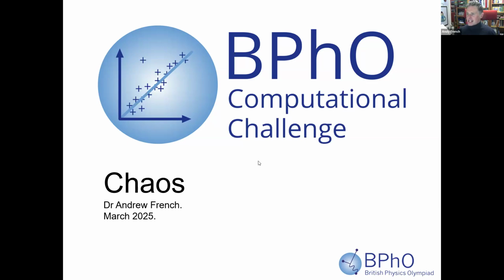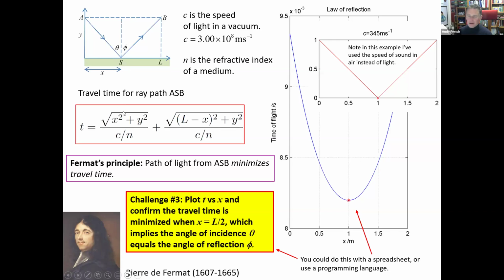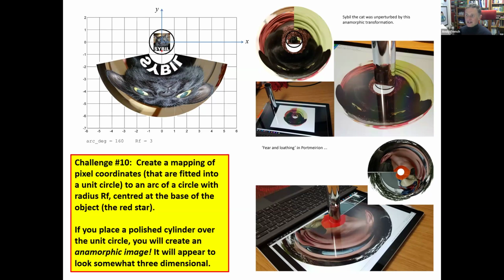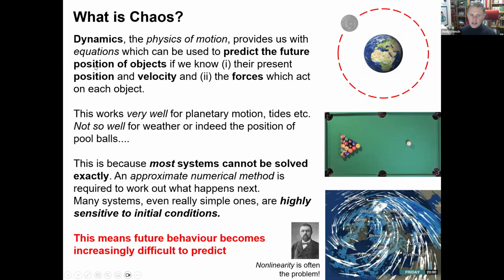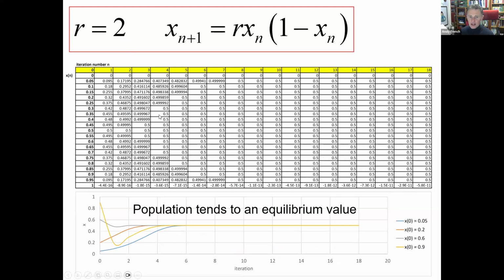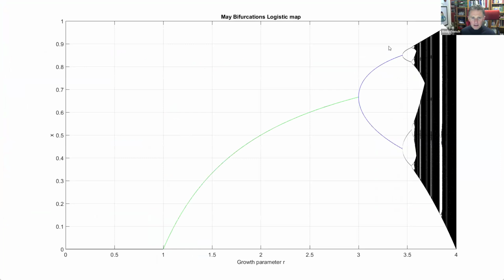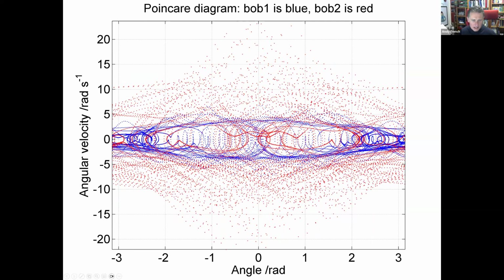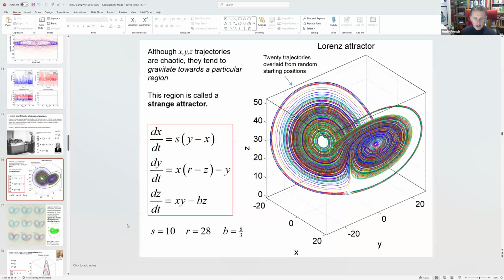Computational Challenge 2025 Week 9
British Physics Olympiad Computational challenge Week 9: Chaos and 2025 Challenge launch